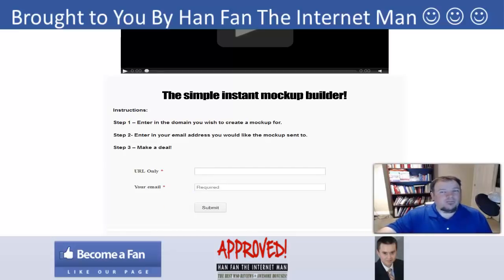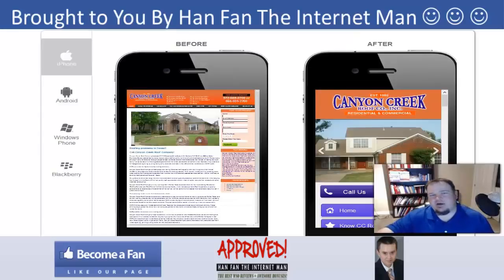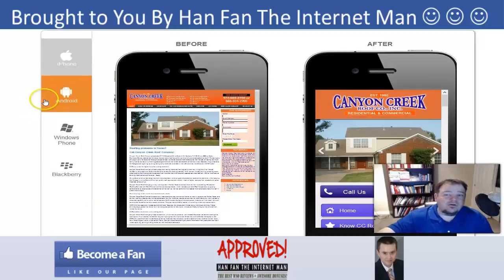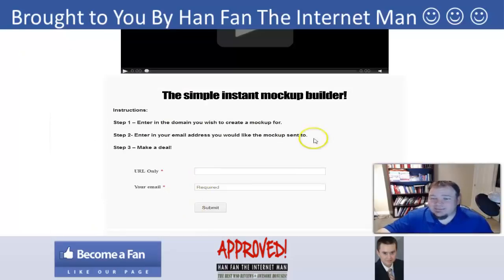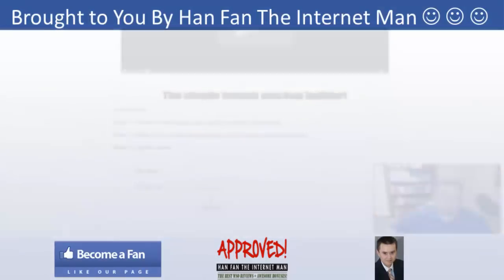Instant Mobile Leads Machine - Han Fan's EXCLUSIVE Interview With Mark Helton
Instant Mobile Leads Machine

and discover how Instant Mobile Leads Machine software help you create mobile websites automatically.

Instant Mobile Leads Machine is a software that helps you to:

-- learn how to prospect with no fear.
-- turn gatekeepers into your best Ally.
-- close deals like a PRO.

Title: I wanna my Instant Mobile Leads Machine Bonus [youtube]

Thanks for checking out this Instant Mobile Leads Machine